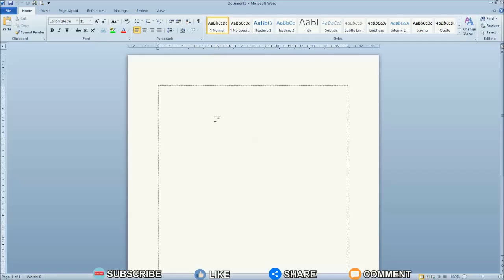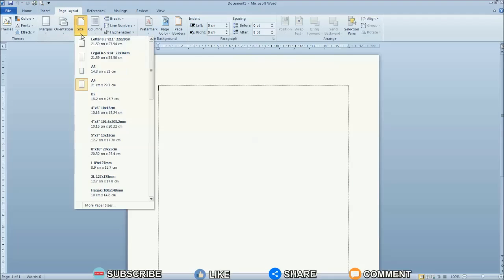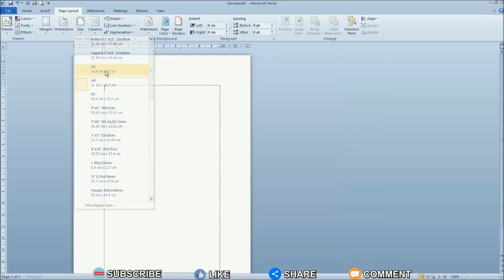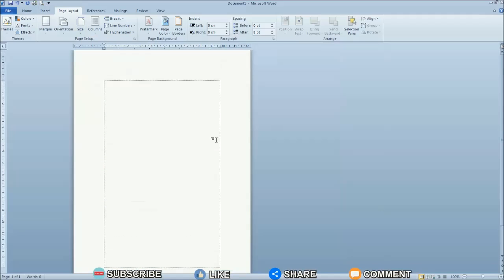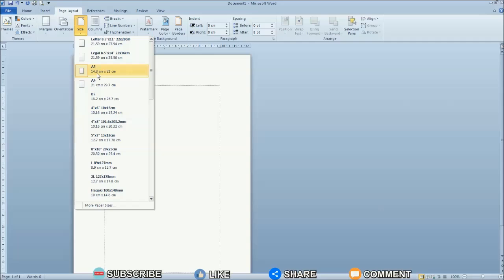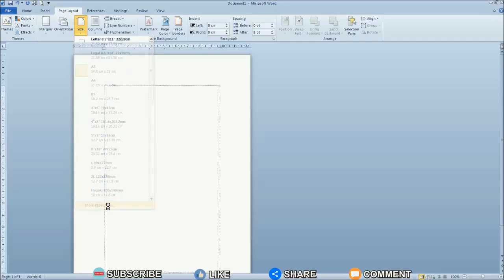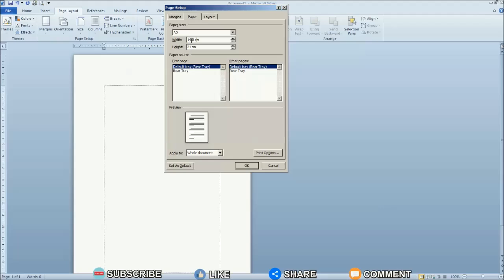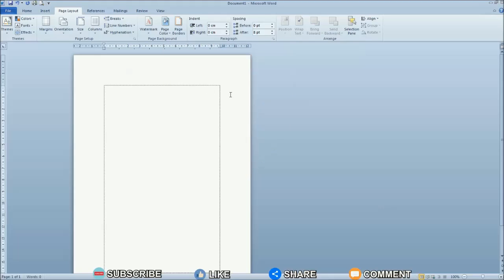How to Set A5 Paper Size in Word #40